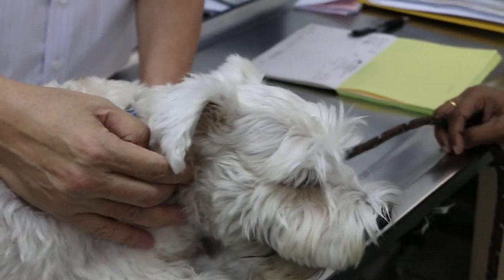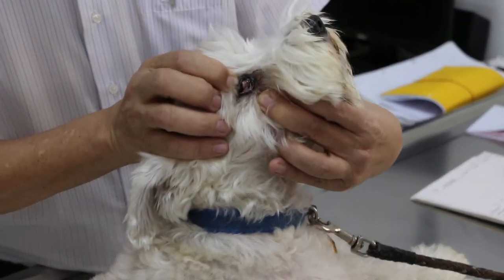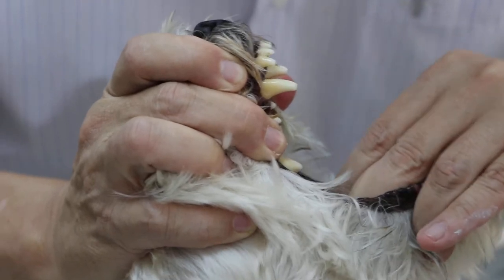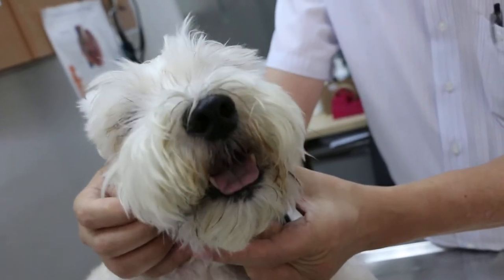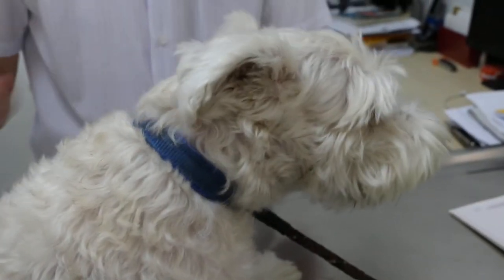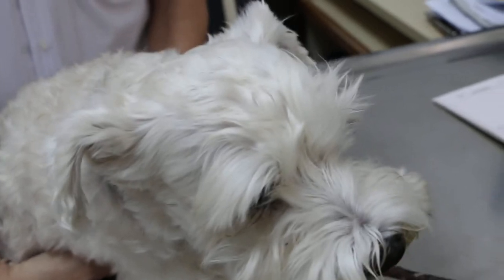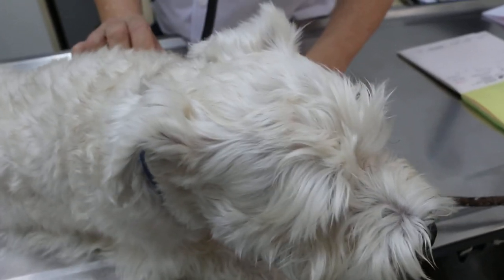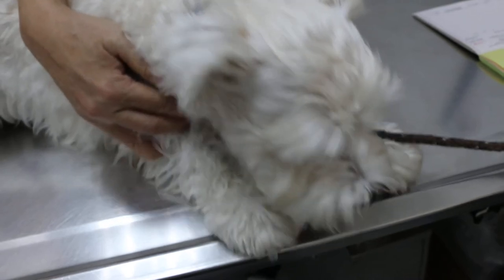A Schnauzer has a swollen throat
This Miniature Schnauzer has a very painful throat and so could not bark normally. He would not eat. X-rays showed no swallowed bones. He recovered after treatment with IV drip + antibiotics + anti-inflammatory. .

The owner suspected that his throat was traumatised by yanking of the neck collar. However, eye infection suggested an upper respiratory infection.